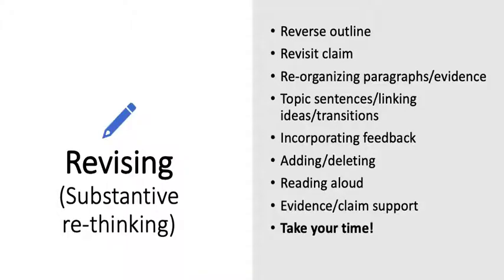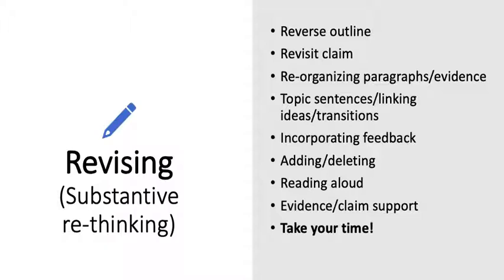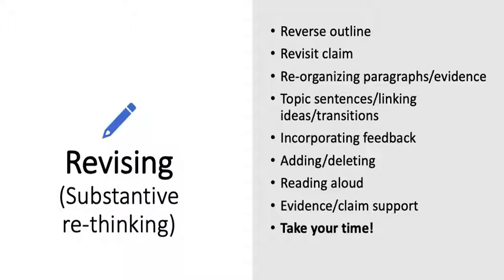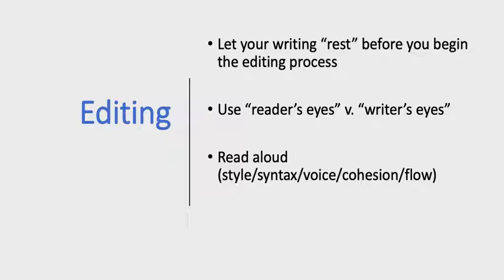EDD701_Module13_LectureVideo_RevisingAndEditing